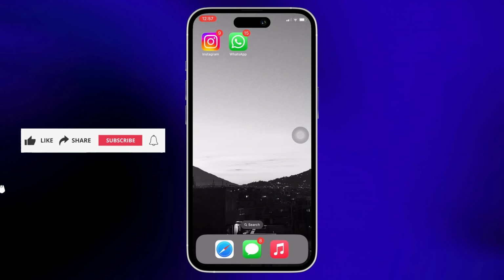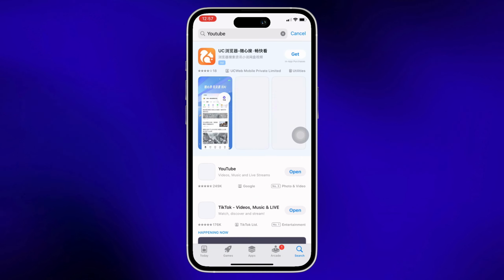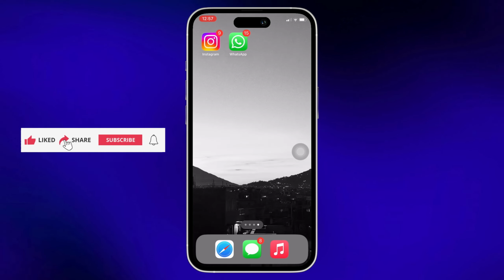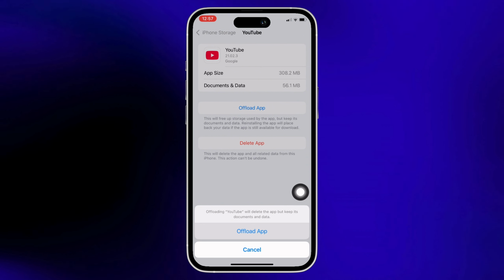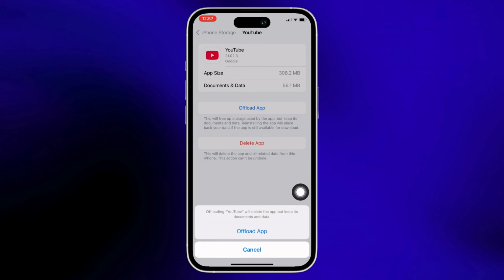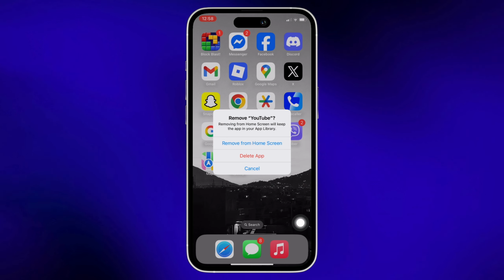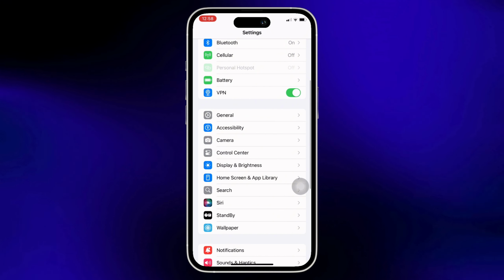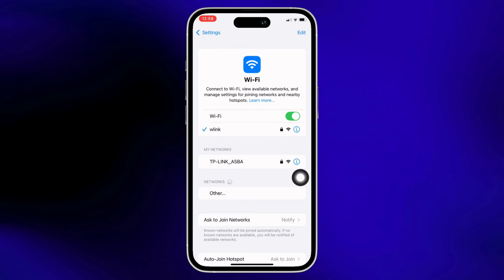How To Fix iPhone YouTube Error Loading Tap To Retry (2026)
Facing the frustrating “Error Loading – Tap to Retry” issue on YouTube app on iPhone? 📱❌ Don’t worry! This step-by-step 2026 guide will help you fix the YouTube loading error on iOS and get back to watching your favorite videos without interruptions.

What You’ll Learn in This Video:
✅ Why YouTube shows “Error Loading Tap to Retry” on iPhone
✅ Simple fixes for YouTube not loading on iOS (2026)
✅ How to clear cache, update the app, and fix network issues
✅ Advanced troubleshooting tips if the error keeps appearing

Whether the YouTube app won’t load videos, keeps buffering, or shows the Tap to Retry error, this tutorial covers all the proven solutions for iPhone users.

📌 Chapters:
⏱ 0:00 - Introduction
⏱ 0:10 - Fix YouTube Error Loading Tap To Retry on iPhone